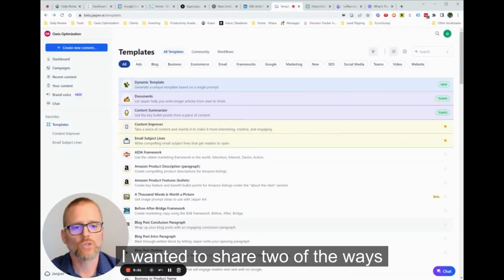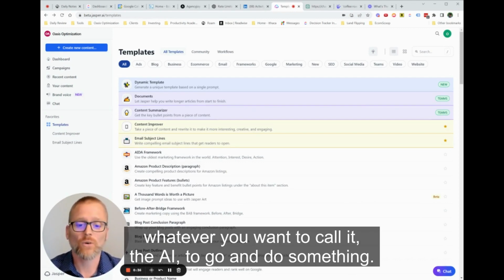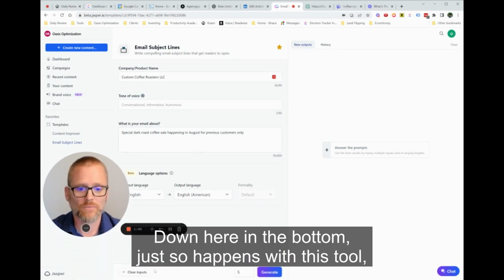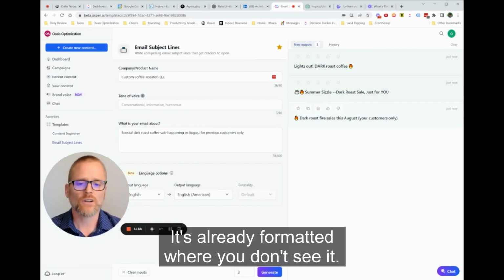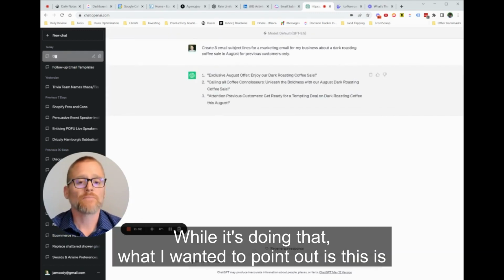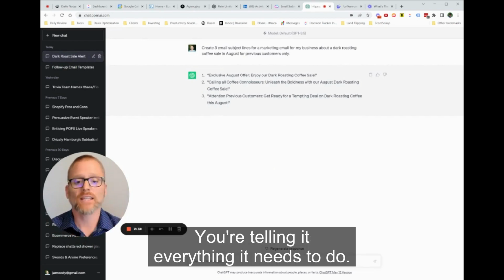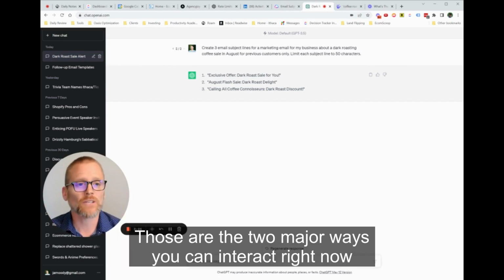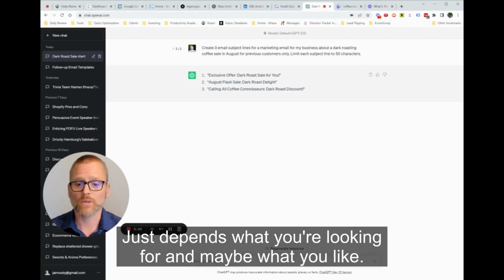How The Two Types Of AI Content Generation Interfaces Work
To get the most out of the existing AI content generation tools, you have to know how to use them.

Currently, there are two types of interfaces you can come across when using AI content tools, and in this video, I'll explain how they work.

We don't know if more interfaces will be created in the future, but if you want to stay up to date with this and much more, I recommend you grab a copy of my book

If you need help with your email marketing, head over